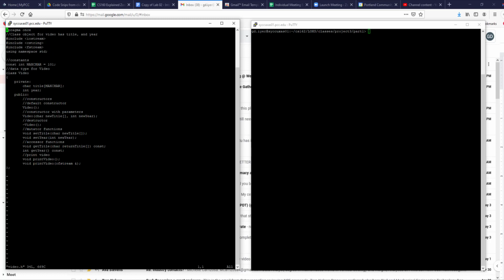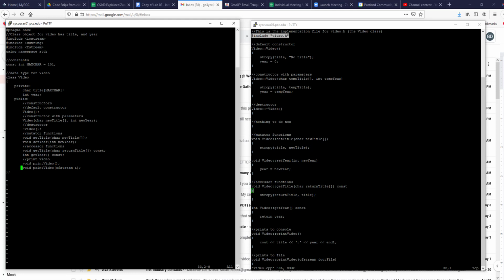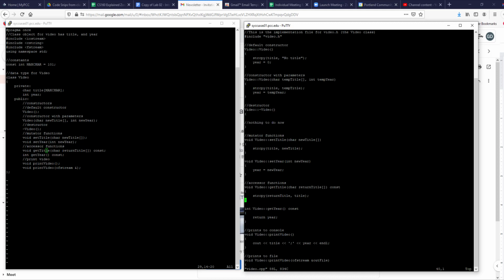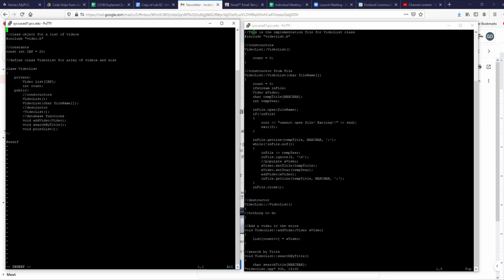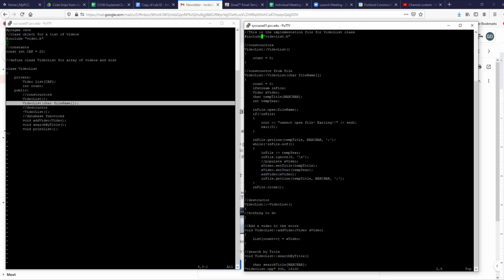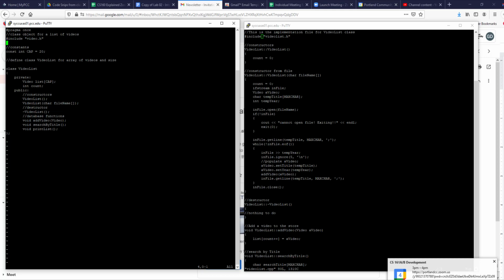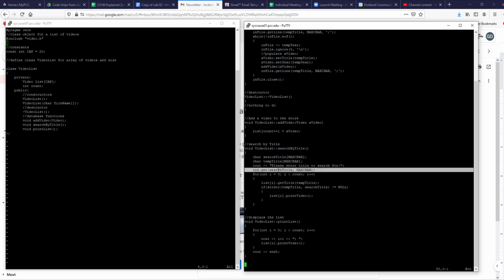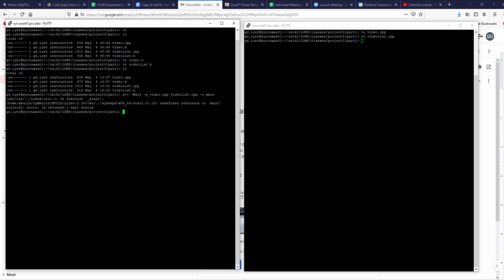Project3 Part1 LOHS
Project 3 Part 1 video.h, video.cpp, videolist.h and videolist.cpp